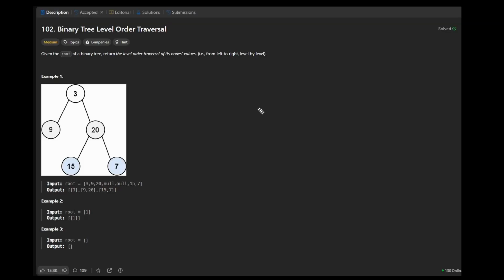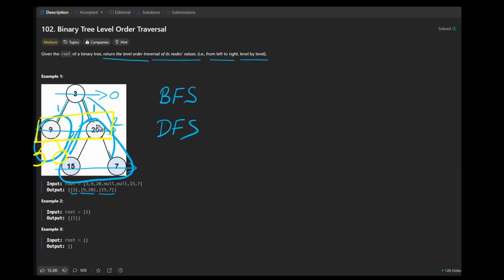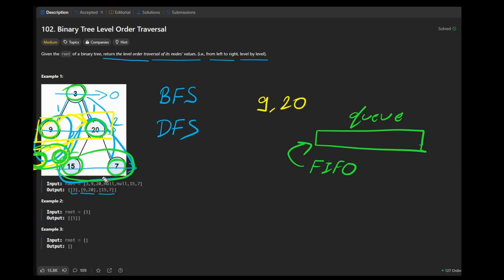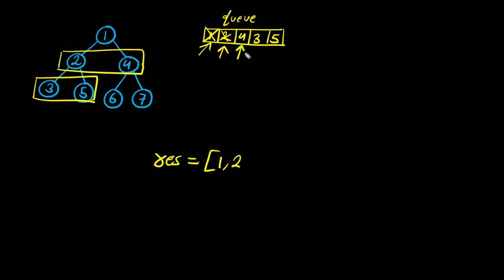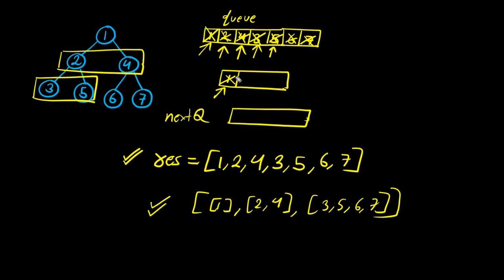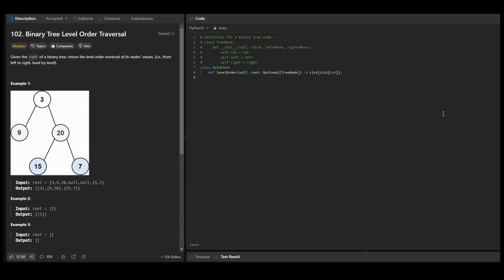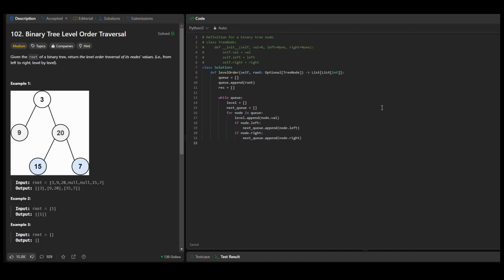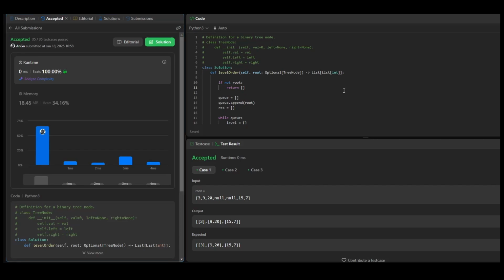Binary Tree Level Order Traversal | LeetCode 102 | Python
0:00 Problem Statement
0:49 Solution Explanation
8:27 Code Implementation